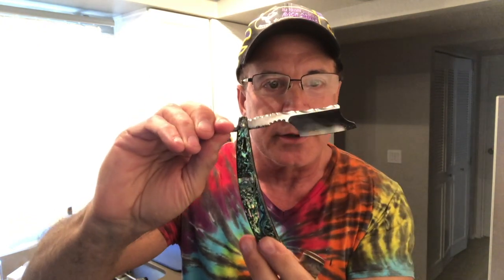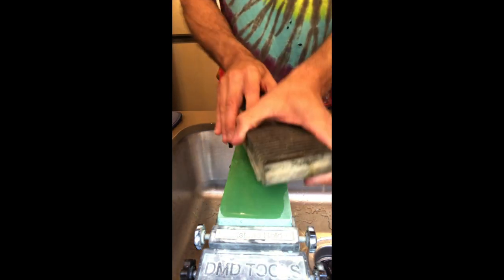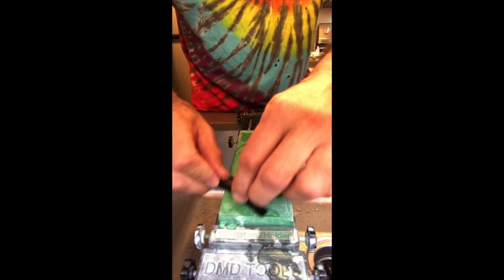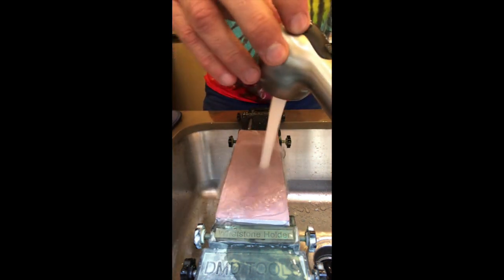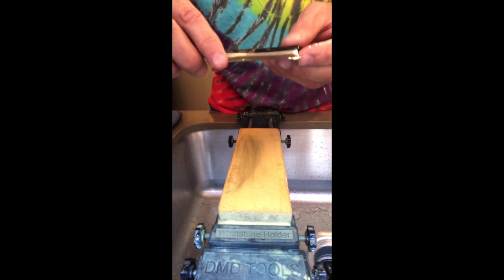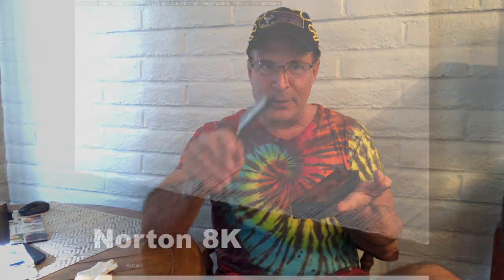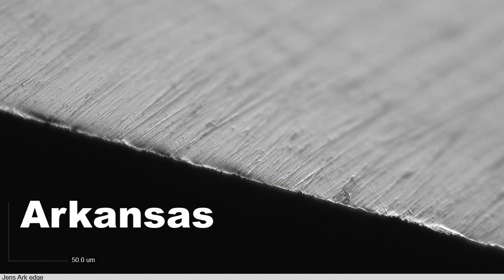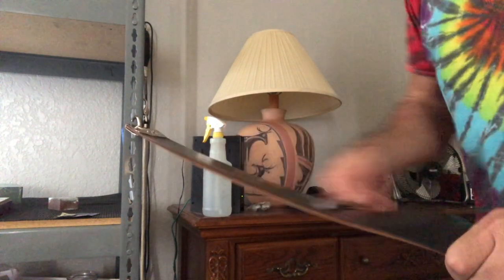Custom Laminated Blade Sharpening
This is how I do it step by step.